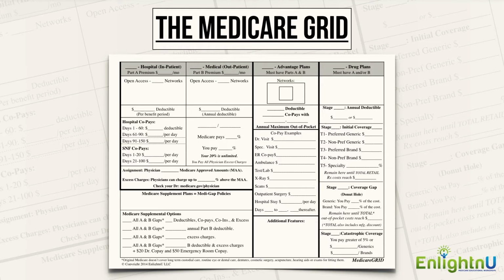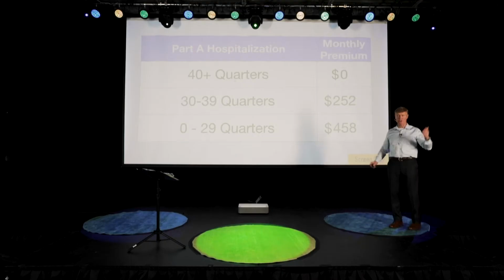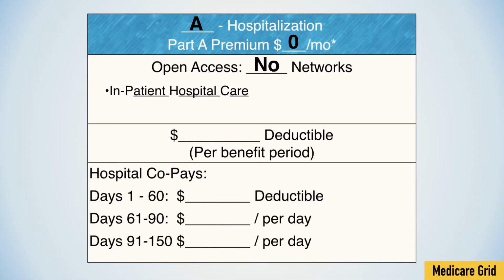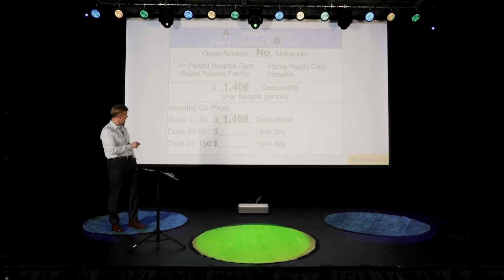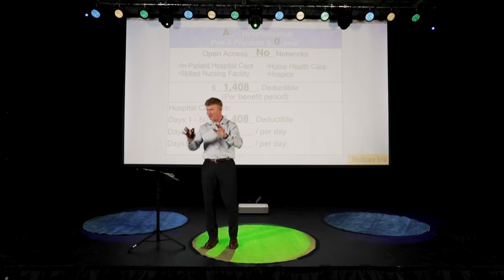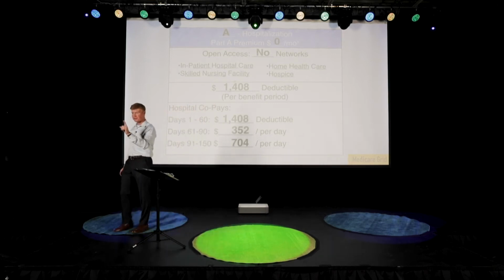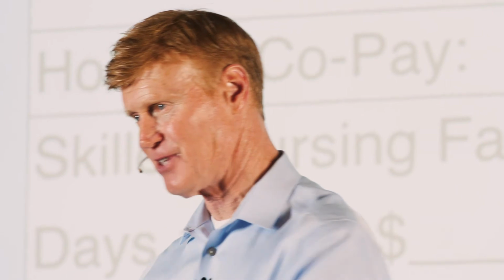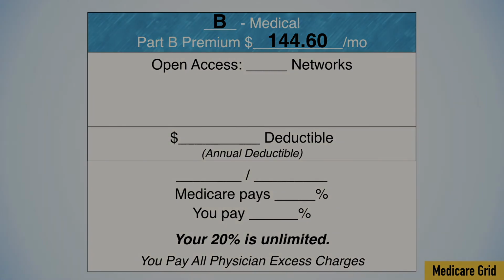The In’s and Out’s of Medicare Part A Hospital Coverage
Medicare Part A Hospital Coverage // This is part 6 of our Medicare Workshop. In this video, Medicare Part A hospital coverage explained with details on Medicare Part A benefits, Medicare part A hospital inpatient, medicare part A hospital deductible. You will learn what Medicare covers during hospital observation and medicare outpatient costs. You will be a pro at understanding medicare part A.